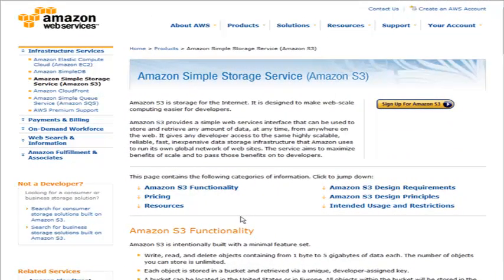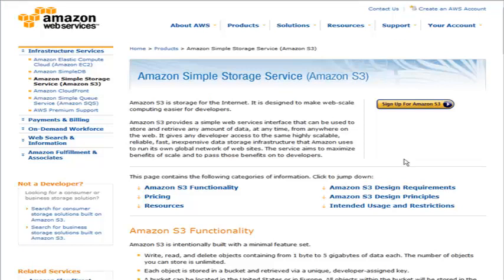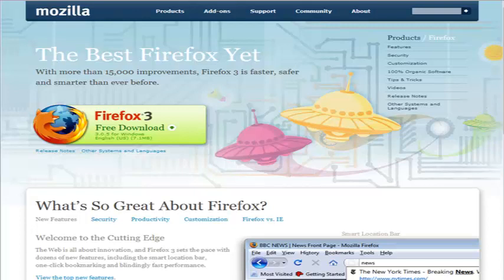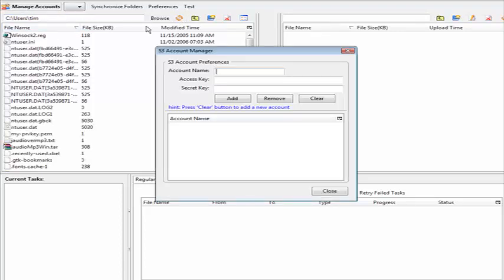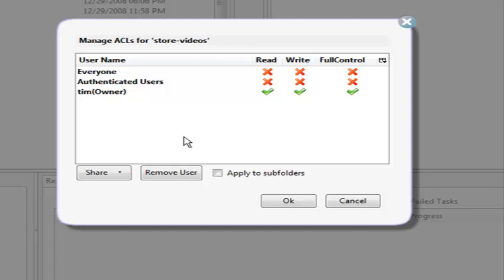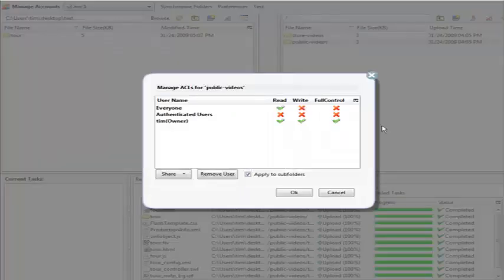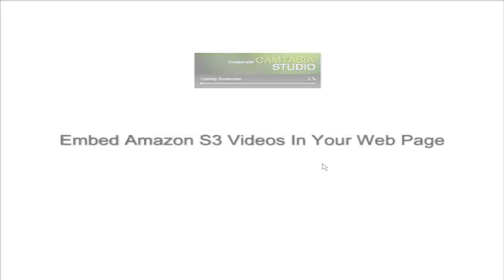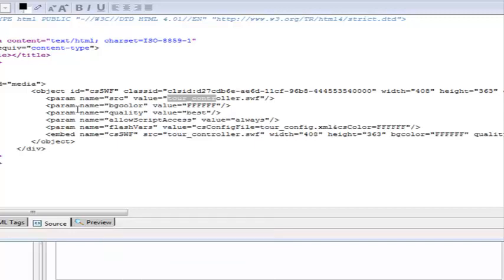Tom Lam's Training - Amazon File Storage and Retrieval